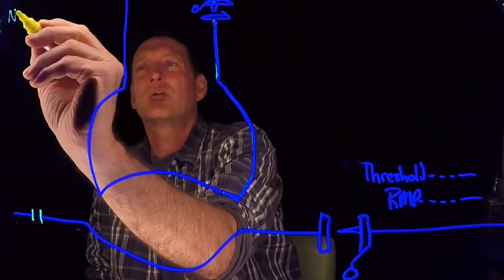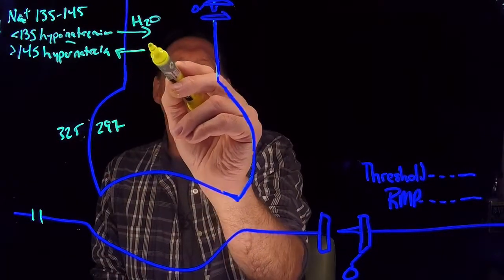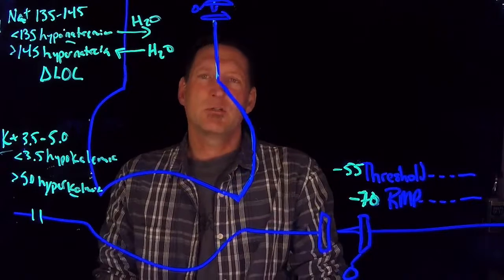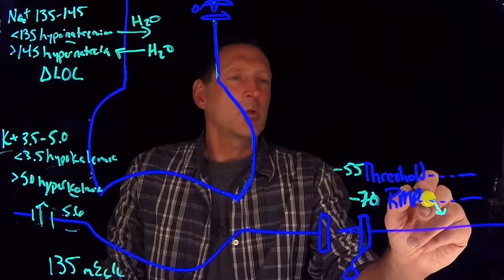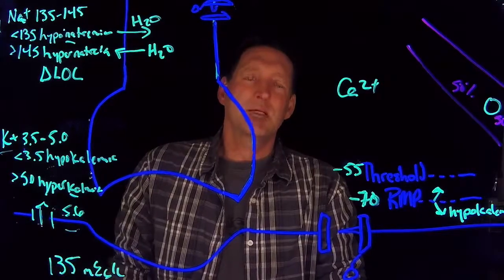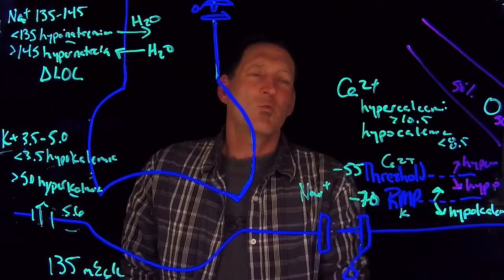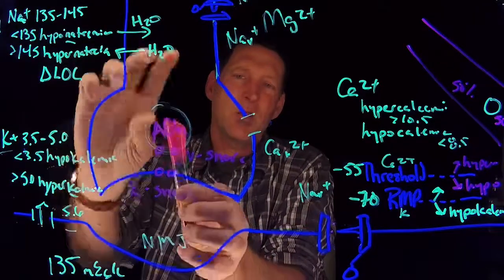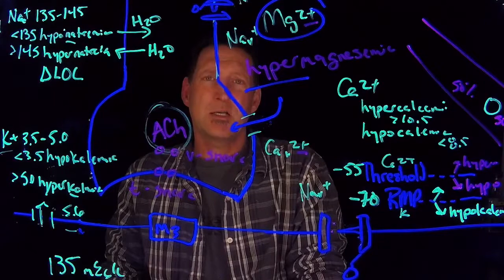NWCU NURS 610: Electrolytes